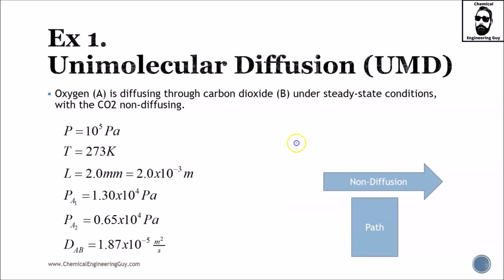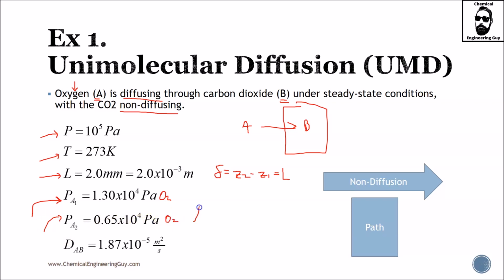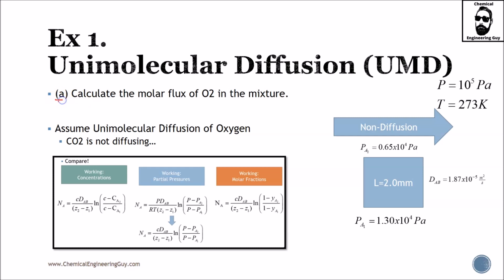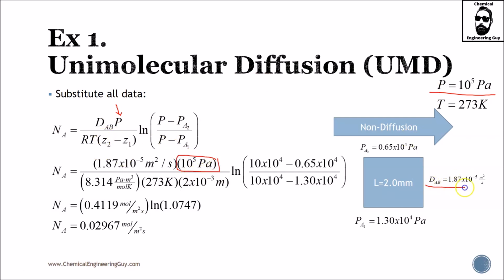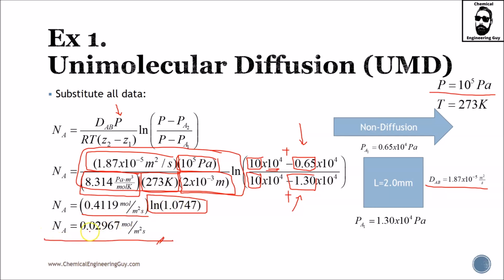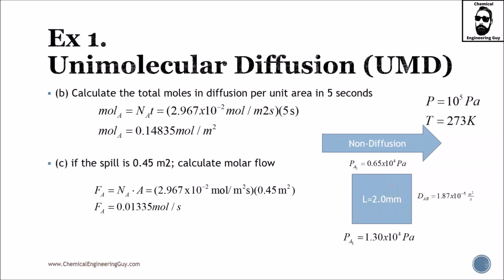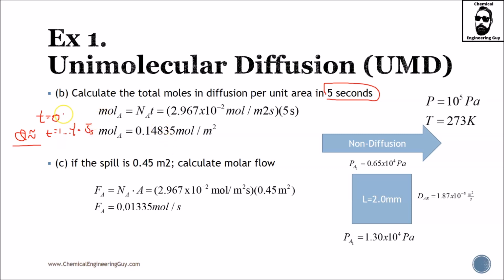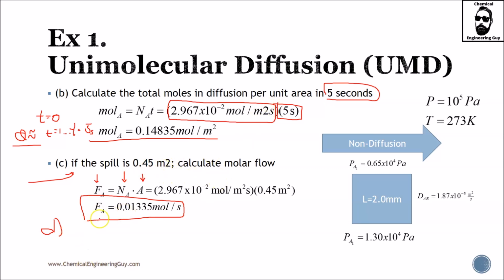Ex. Unimolecular Diffusion of Oxygen using Partial Pressures (Lec145)